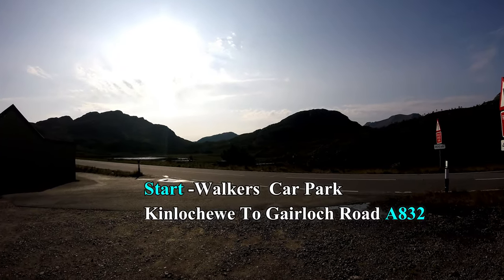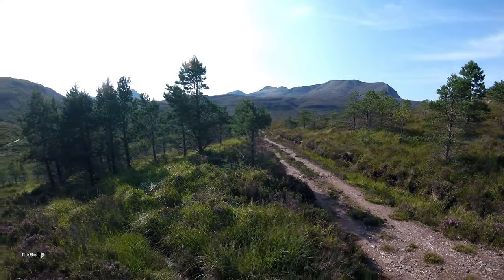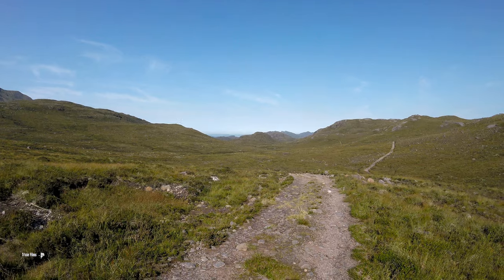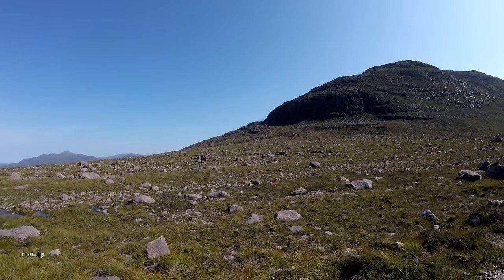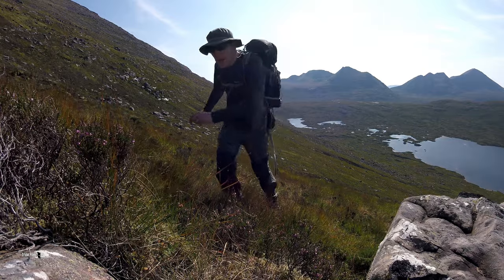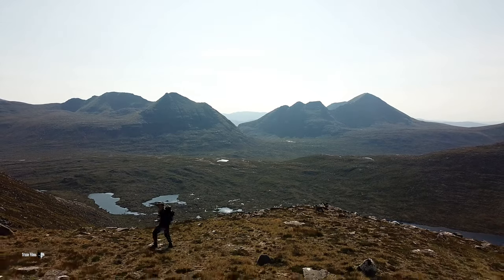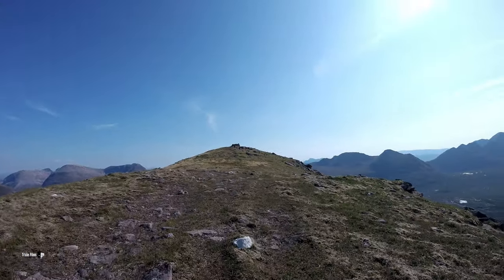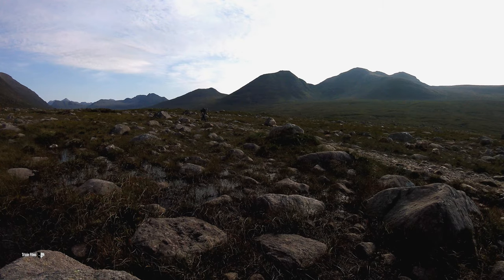Torridon Mountains,Beinn an Eoin Hike,Scottish Mountains Flowerdale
Bike & Hike Torridon .Beinn an Eoin
erdale Scotland near gairloch. Walk start a832 car park. Torridon hills beinn eighe trail. triple Buttress walk. liathach pinnacles.
More walks. Slioch is a mountain in the Scottish Highlands situated in Wester Ross, 5 miles north of the village of Kinlochewe
Lurg Mhor,Bidean a'Choire Sheasgaich distance is approximately 23.5 miles.Lurg Mhor,Bidean a'Choire Sheasgaich start of walk.Walking in Scotland's mountains
A full days hike and bike to two of the. remotest mountains in Scotland.
Lurg mhor bothy.
Lurg mhor distance of 23.5 miles or wild camp at the bothy.
A Corbett mountain Beinn Dronaig is also to be climbed on the other side.
Attadale gardens car park is the start of the circuit to lurg mhor and Bidean a'Choire Sheasgaich Munro mountains.
Walk start from attadale loch carron.Lurg Mhor is one of the remotest of all Munros . It lacks the grandeur of neighbouring Bidean a'Choire Sheasgaich
Other walks in Scotland mountain's.
Scotland's  mountain's walk,Sgorr nan Lochan Uaine Sgurr Dubh,
Beinn Alligin,loch torridon,beinn alligin horns.beinn alligin-tom na gruagaich,beinn alligin-sgurr mhor.Beinn Alligin walking distance ,car park for beinn Alligin.
Highlands of Scotland Torridon.
Drone filming Scotland.
 Torridon mountain's include sail mhor.Other Scottish walks in the area include, Applecross peninsula.applecross road.
Hiking,Walking in Scotland.walks in Torridon, applecross Scotland.
Applecross Pass,Applecross  Peninsula.beinn Bhan,Corbett mountain.mountain landscape photography.Ben Alligin Scotland.
Northwest Scotland as some of the
Other mountain's in the
Northwest Highlands of Scotland include Beinn Eighe, black Cuillin,torridon

Other walks in the area include l.
Liathach pinnacles,liathach ridge walk,liathach bypass path,liathach traverse. Liathach is situated in the ben eighe national park.ben Alligin torridon. Liathach height is 1,055 metres high.mullach an rathain, scottish highlands, glen torridon.Loch torridon views. scotlands mountain's.other mountain's include,Ben Alligin,ben eighe,Torridon butresses,Spidean Coire nan Clach ,Ruadh-Stac Mor (Beinn Eighe)Other mountain's include,Beinn Alligin-Sgurr,Beinn Alligin, Mhor,Beinn Alligin-Tom na Gruagaich.Beinn Dearg.Arkle mountain,Sgurr mor,sgorr ruadh,beinn liath mhor,Maol Chean-dearg,slioch,Sgurr Choinnich,Beinn Damh,Applecross,
Sgurr a'Chaorachain,Beinn Bhan,beinn eighe,Sgurr Choinnich,Foinaven,Arkle, ben stac,
Scottish mountain's. Liathach walk start, liathach circular walk. Liathach weather.Glen Torridon, Torridon Scotland.Torridon. site.Torridon is in Wester Ross in the Highlands of Scotland. Lying to the south of Loch Maree,Coille na Glas Letire Trails car park is off the A832 road  you can park at the Coille na Glas Leitre Trails car park, which is well signposted on the Loch Maree side of the A832.
beinn bhan from bealach na ba,scottish mountain.A walk near the coast of Applecross in Scotland. Starting at Loch Kishorn, the road goes up  Bealach-na-Ba (the pass of the cattle), down to the village of Applecross.The views To The black cuillin isle of sky are stunning viewsfrom beinn bhan.
The Bealach na Ba road is a real beauty of a road with its tight turns and rises to over 2000 feet.Bealach na Bà is a historic pass through the mountains of the Applecross peninsula, in Wester Ross.

Scotland's mountain's, Hillwalking,
Hiking Walks and Filming photography landscapes in  Scotland's landscape and mountain's with camera.
Landscape photography in Scotland and United kingdom UK.
Please Note hiking is and can be dangerous and is done entirely at your own risk. These descriptions  free of charge F.O.C and it is each person's person responsibility to always navigate using a map and compass and check the weather conditions *example mountain weather forecast) before
You go out walking, hiking.
More walks to the north include,
Arkle,Foinaven mountain, Sutherland.ben stac,meall hornben hee.

swallowtail Jig - Irish Fiddle
Running waters Audionautix

Sleepy Jake - music by silent partner partner
Story book-music by Scott holmes
HUMANITY Scott holmes